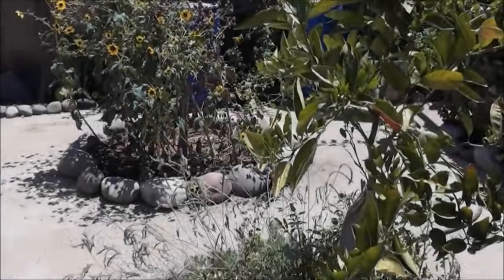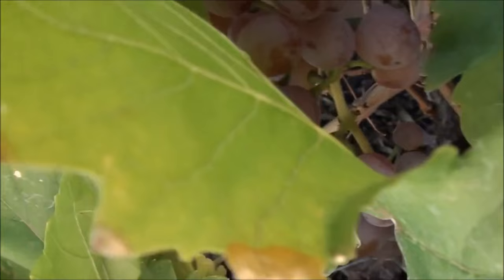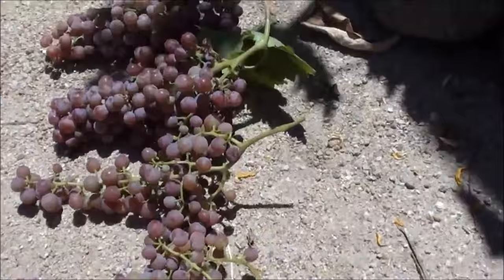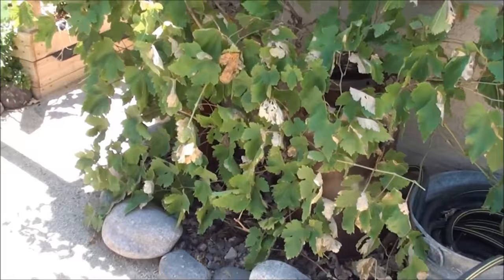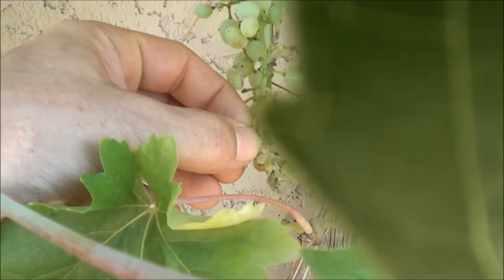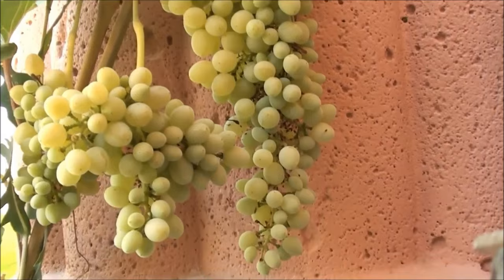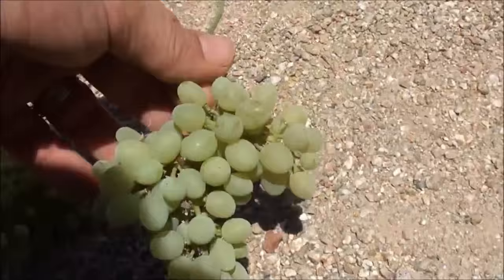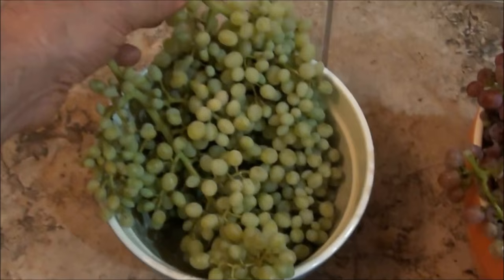HARVESTING GRAPES from our backyard garden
HARVESTING GRAPES from our backyard garden. This was Father's day 2012.